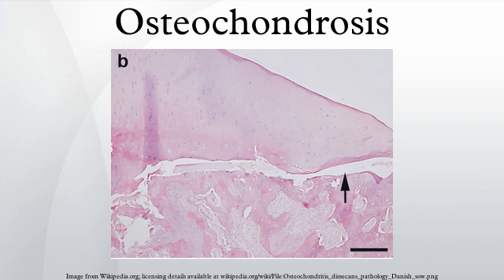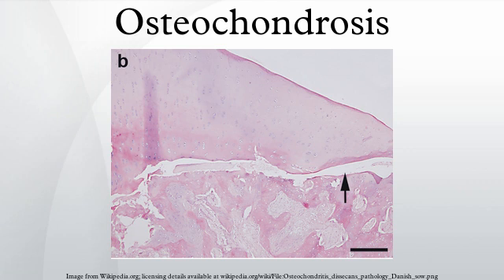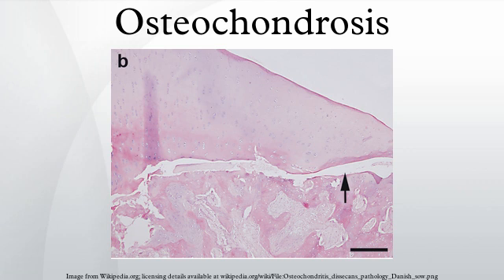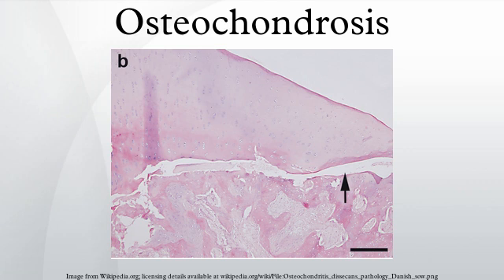Osteochondrosis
Osteochondrosis is a family of orthopedic diseases of the joint that occur in children and adolescents and in rapidly growing animals, particularly pigs, horses, and dogs. They are characterized by interruption of the blood supply of a bone, in particular to the epiphysis, followed by localized bony necrosis, and later, regrowth of the bone. This disorder is defined as a focal disturbance of endochondral ossification and is regarded as having a multifactorial etiology, so no one thing accounts for all aspects of this disease.